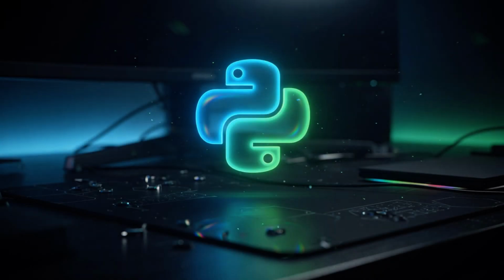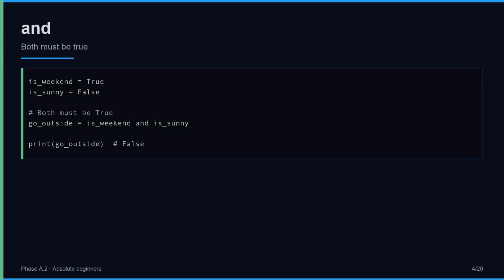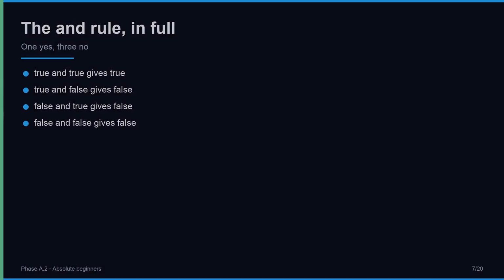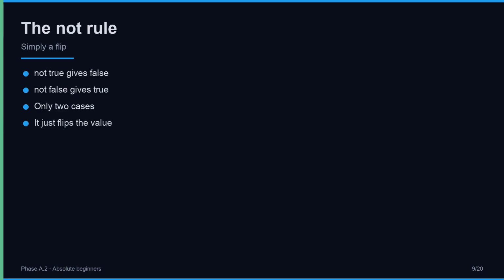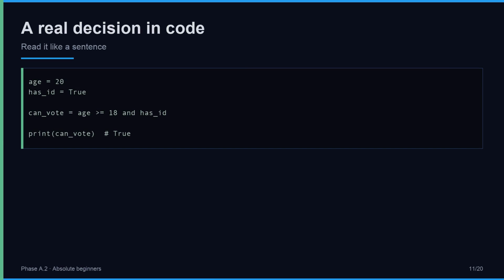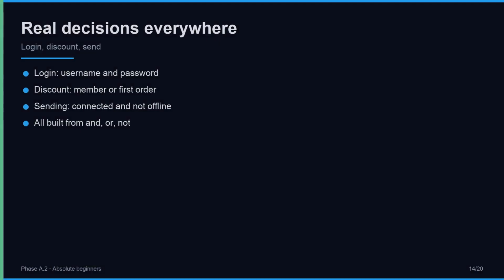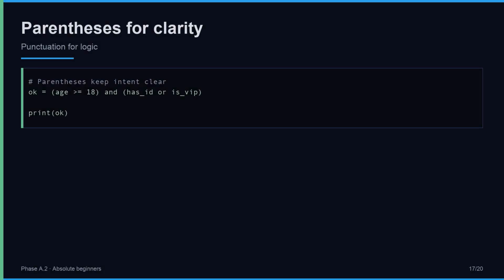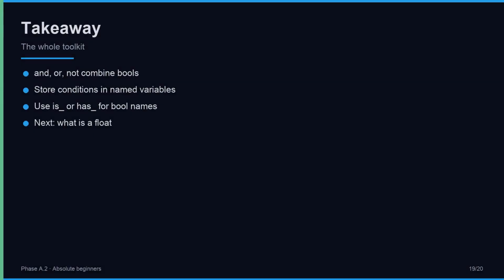type bool using